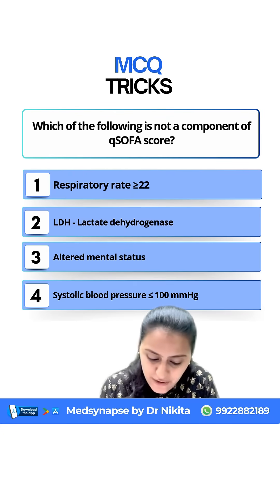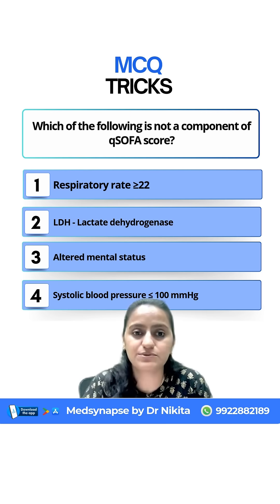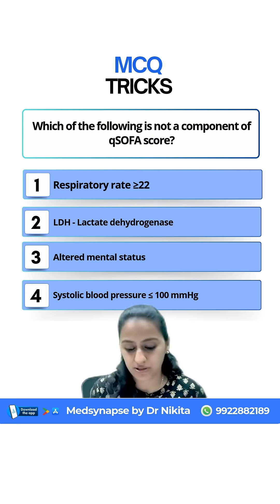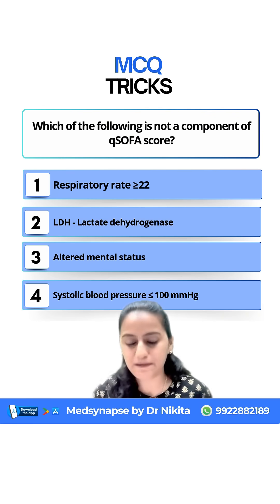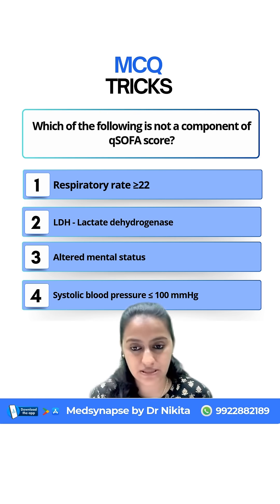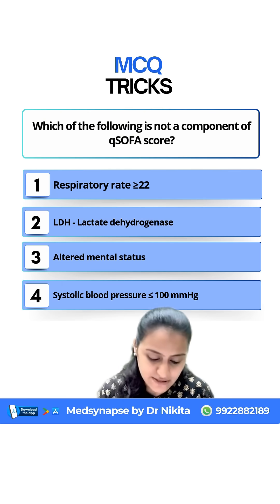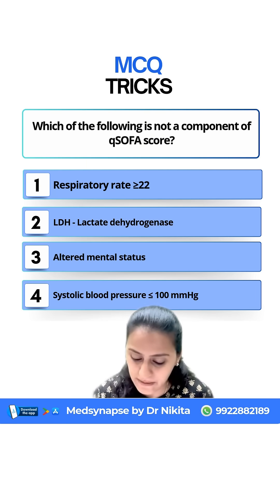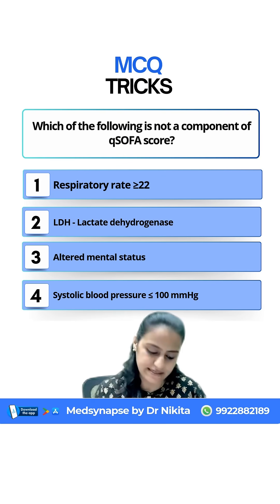MCQ Trick of the day | component of qSOFA score.